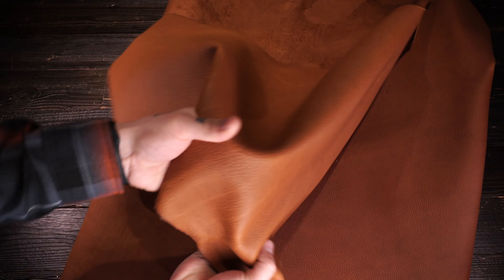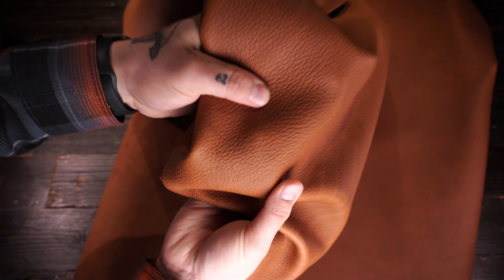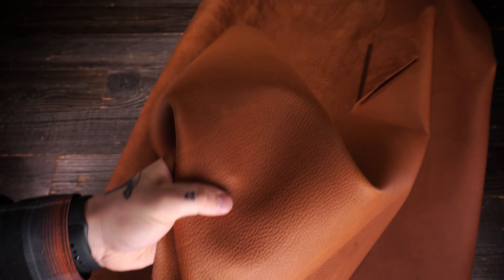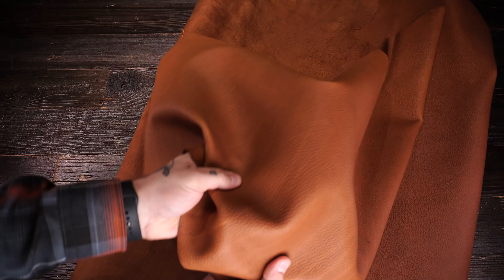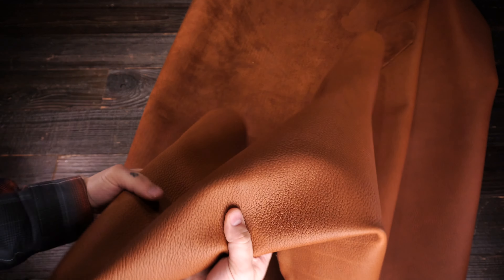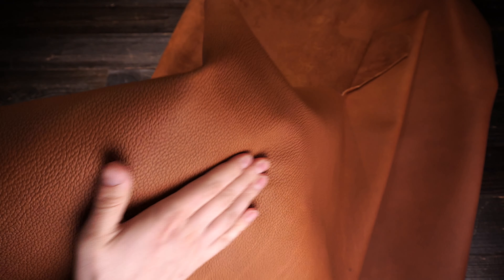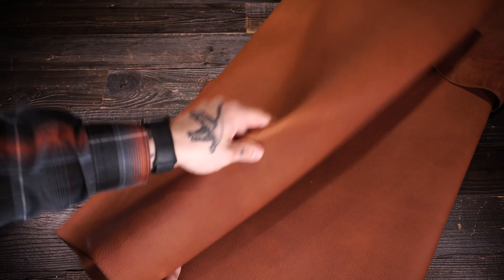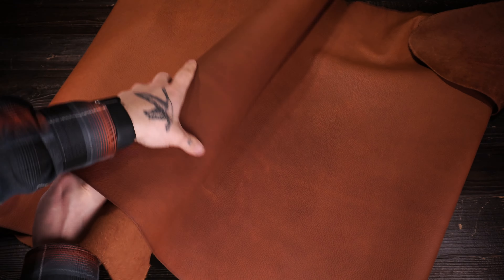S.B. Foot - Ginger Canyon 5-6oz